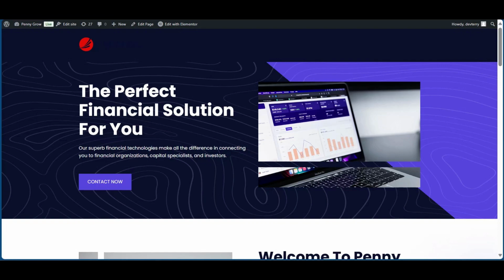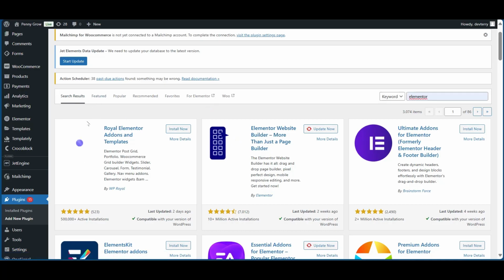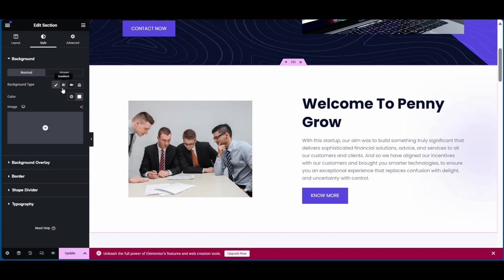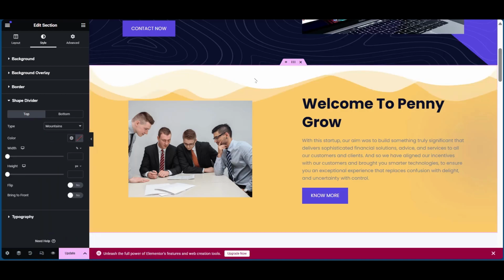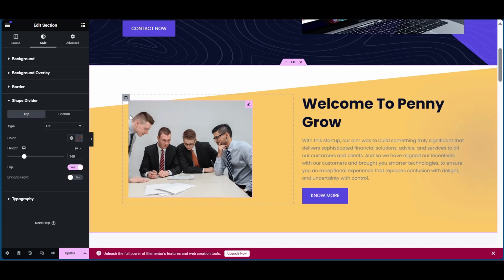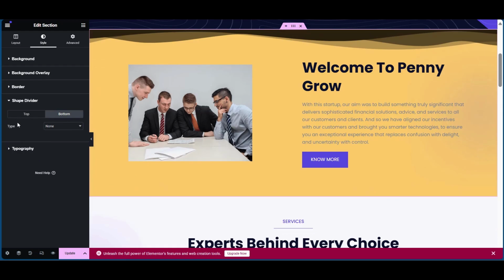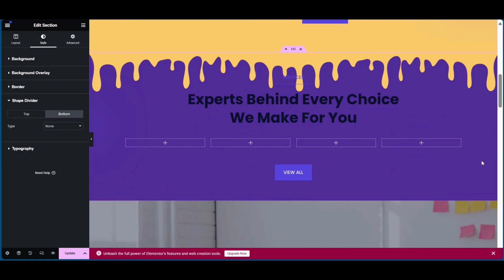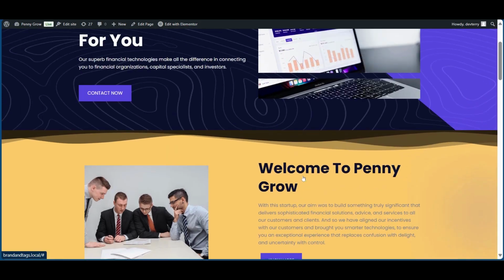How To Use Shaped Dividers In Elementor: Easy Tutorial For Beginners!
Want to add stylish shaped dividers to your Elementor website? In this beginner-friendly tutorial, we’ll show you how to use Elementor’s shaped divider feature to create beautiful section transitions. Learn how to customize shapes, adjust colors, and enhance your website’s design effortlessly. We’ll also cover best practices for responsiveness and creative design tips. Whether you're building a business site, blog, or portfolio, this guide makes it simple. Watch now and start using shaped dividers in Elementor today!